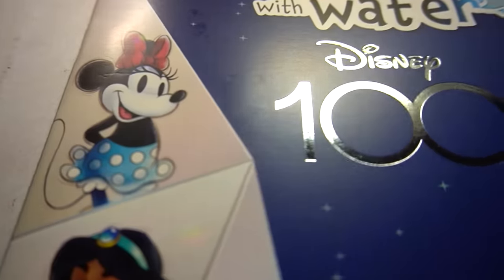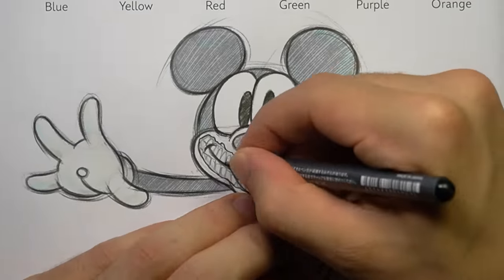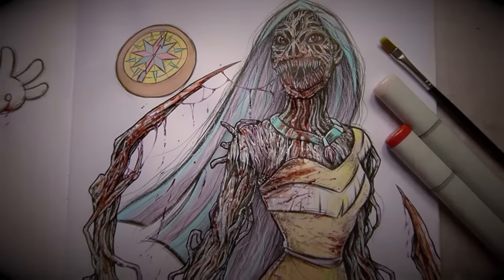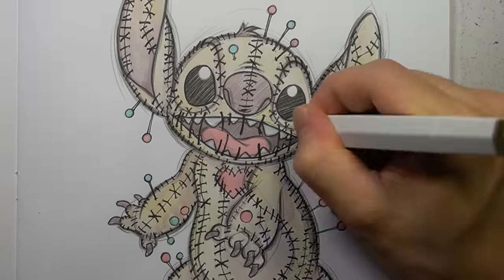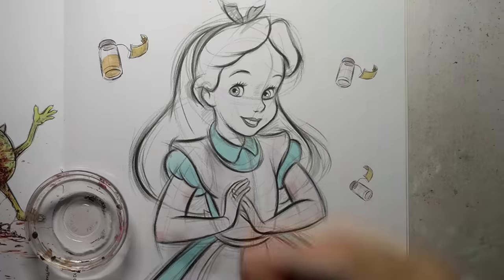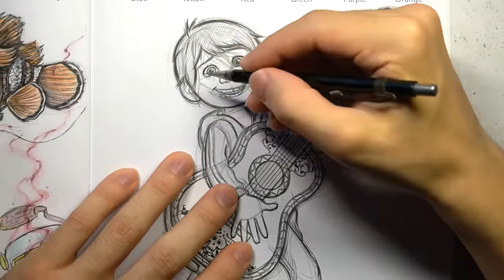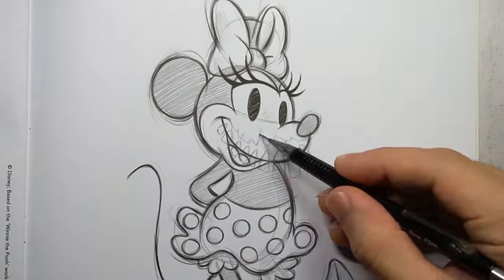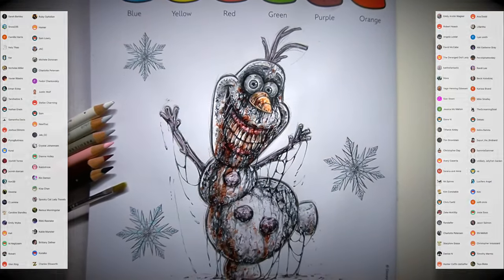HORROR Artist vs $2 DISNEY Coloring Book ✍️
What Happens When a HORROR Artist Draws in a $2 DISNEY 100th Anniversary "Paint with Water" Kids Colouring Book?
Watch this art challenge video to find out!
I'll be trying out Disney's coloring book to see if I can create HORRIFIC art from iconic Disney and Pixar shows such as Frozen, Lilo & Stitch, Finding Nemo, Monsters, Inc. + More!

ART SUPPLIES
Paper used: Canson Bleedproof
Grey Lead Pencils: Staedtler Mars Lumograph
Pencils: Prismacolours
Markers: Copics
Inking: Copic Drawing Pen + Copic Multiliners
Soft Pastels